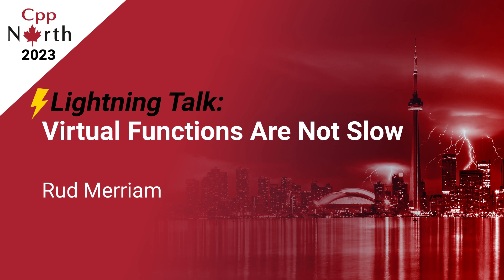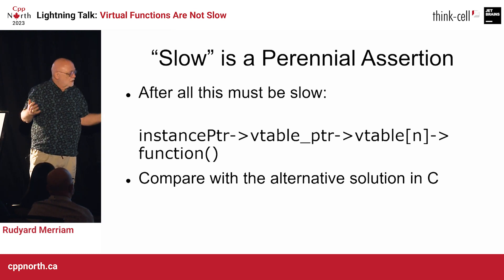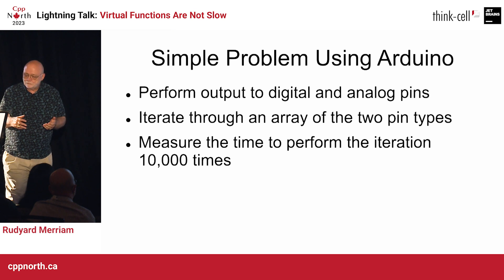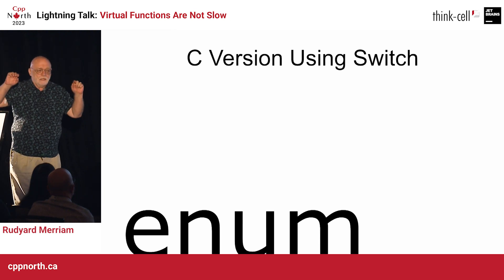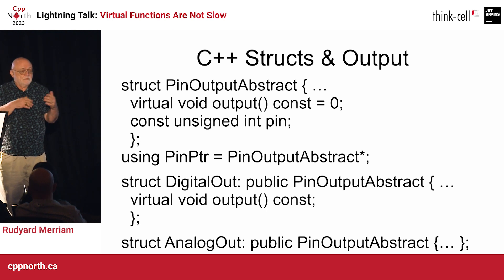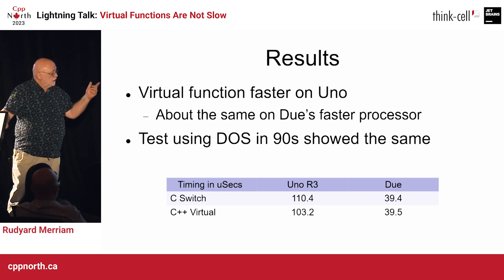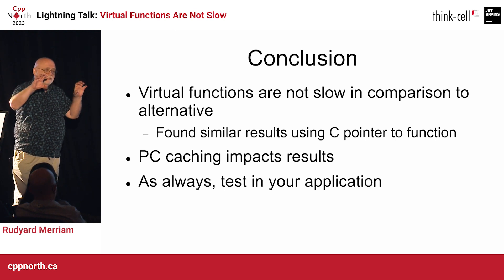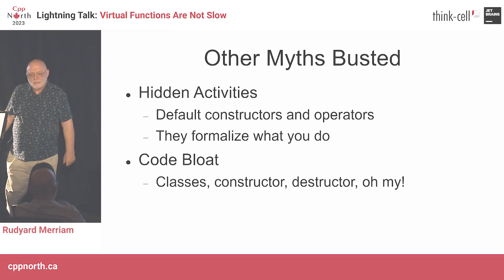Lightning Talk: Virtual Functions Are Not Slow - Rud Merriam - CppNorth 2023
It is frequently asserted even by C++ developers that virtual functions are slow. Actual timing shows something different.

Rudyard Merriam

Rud Merriam is a retired software developer, having lived through the spaghetti, structured programming, and object-oriented development paradigms. He's now trying to figure out functional programming.

Rud wrote his first FORTRAN IV in 1968 and his first C++ in 1990 with Borland's Turbo C++. Along the way, he developed computers that measured flow in real pipelines and used satellite communications to access swamps and mountaintops. He's competed with C++ in three NASA Centennial Challenges for robots on Mars and the Moon, winning some prize money along the way.